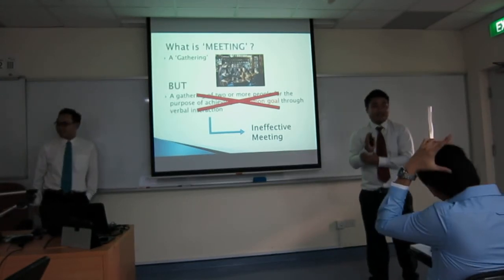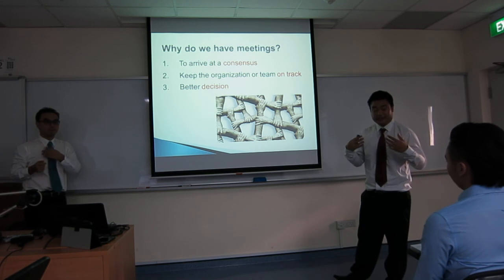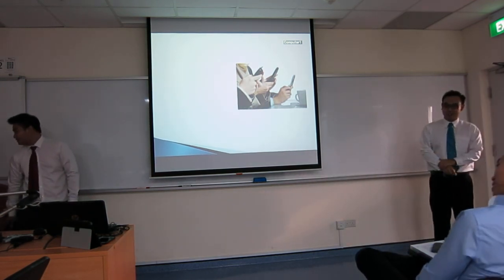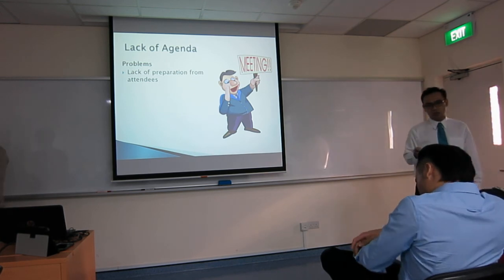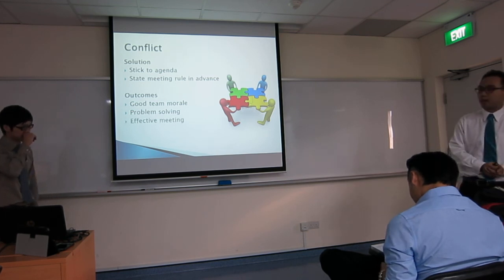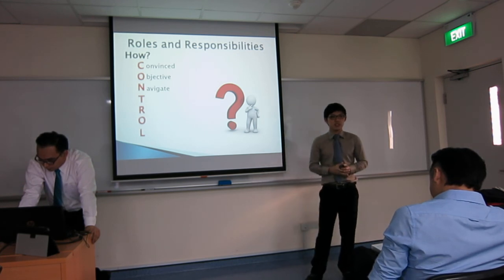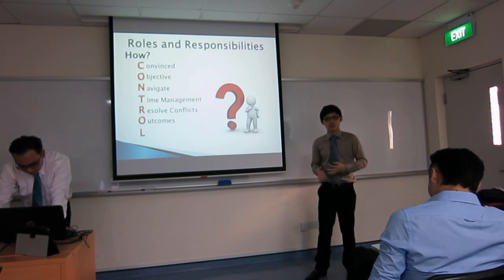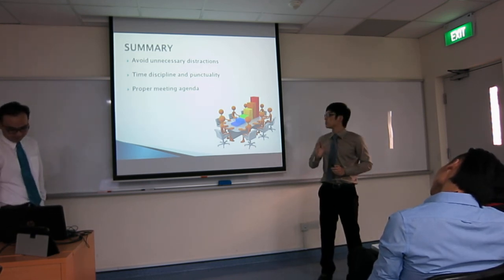Professional Communication (14 Nov 2013) MA11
Presentation by Victor Chan, Loh Jenn Yen, Tai Seng Hau